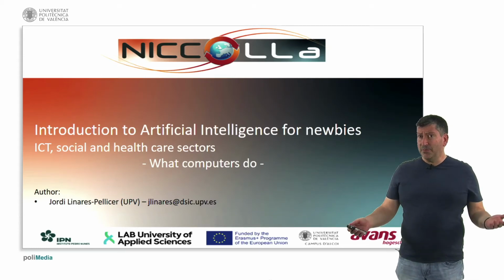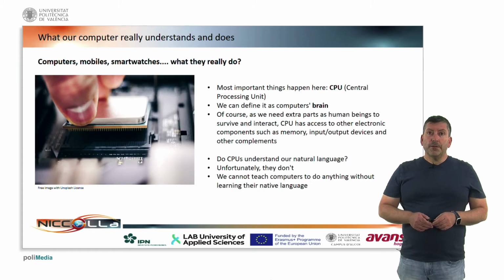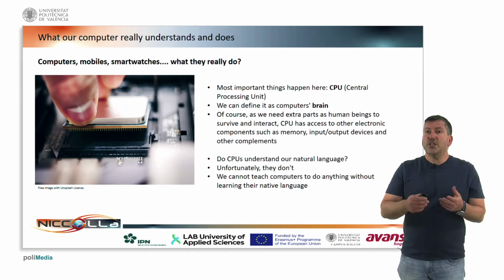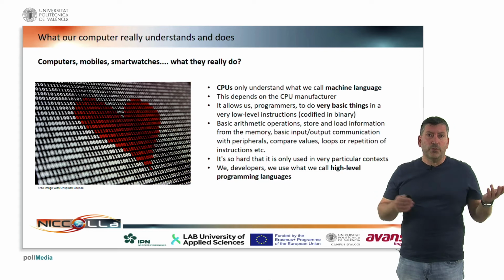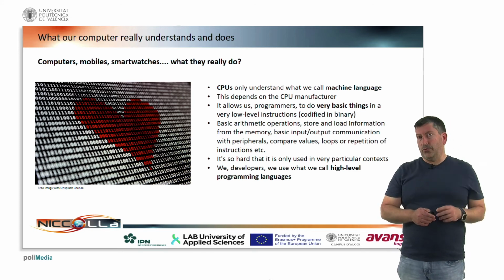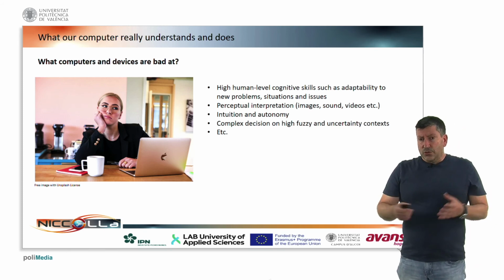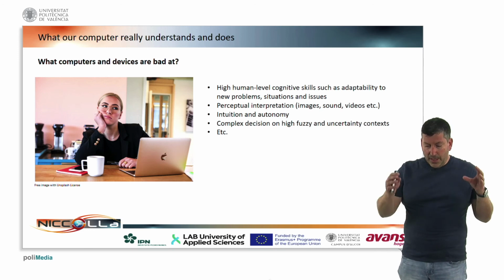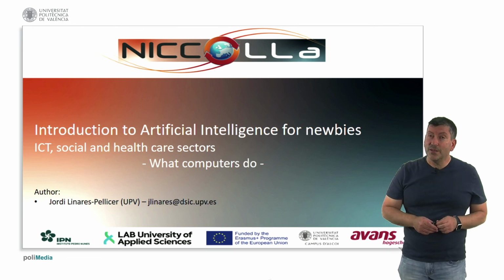Introduction to Artificial Intelligence for newbies: What computers do | 2/79 | UPV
Título: Introduction to Artificial Intelligence for newbies: What computers do

Descripción: Introduction to AI (What computers do), by Jordi Linares (UPV)
This video is part of the Eramus + Strategic Partnership NICCoLLa.
All the information about the NICCoLLa project and its teaching materials on new technologies and social and healthcare sectors can be found

Descripción automática: In this video, the speaker discusses the capabilities and limitations of computers and introduces the concept of artificial intelligence (AI). They explain that understanding what computers can and cannot do helps developers to program these devices effectively. Computers, encompassing mobiles and smartwatches, only understand machine language, which is too basic and complex for direct human use. Higher-level programming languages that are closer to mathematical logic have been developed to facilitate the programming process, but still require specific and unambiguous instructions to avoid errors.

The video touches on the role that the central processing unit (CPU), the "brain" of the computer, plays in processing instructions. Unlike humans, CPUs cannot understand natural languages and require instructions in machine language, created through higher-level languages. Despite these languages being more user-friendly, programming remains challenging, with applications like Microsoft Office containing millions of lines of code created by numerous people over many years.

Computers are highlighted as indispensable in modern society, with strengths in handling large volumes of data, complex calculations, and storage, as well as providing interaction mechanisms and work assistance. However, they lack high-level cognitive abilities human excel at, such as adaptability, perception, intuition, and decision-making in ambiguous situations.

The narrative concludes by stating that while computers fall short in certain cognitive skills, efforts in AI aim to improve their performance in areas where humans are superior. This introduction sets the stage for deeper exploration of AI in subsequent videos.

Autor/a: Linares Pellicer Jordi Joan